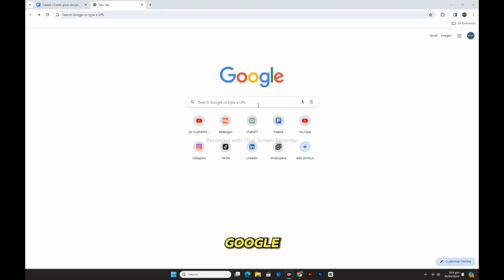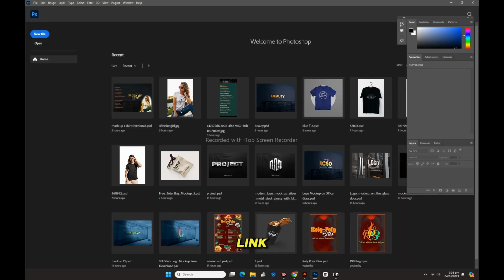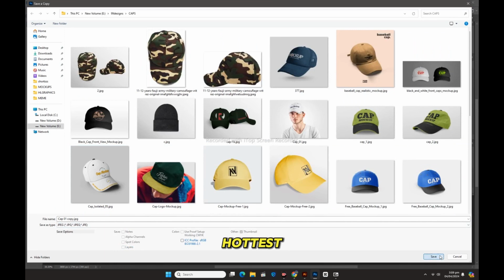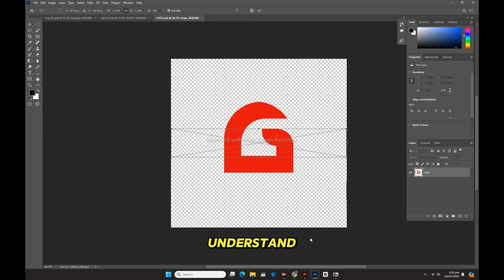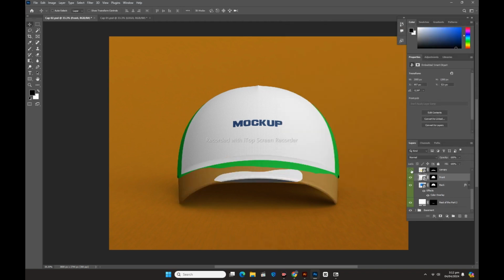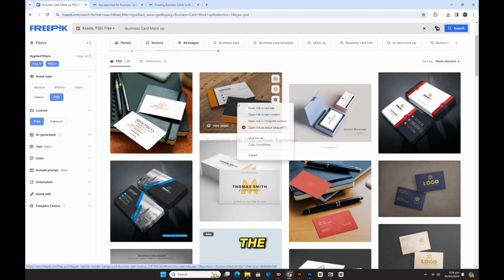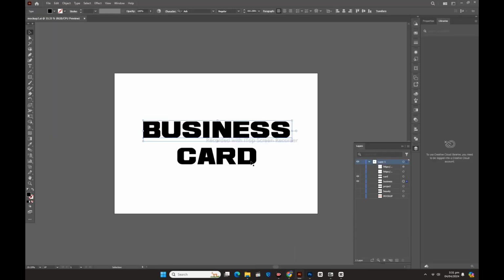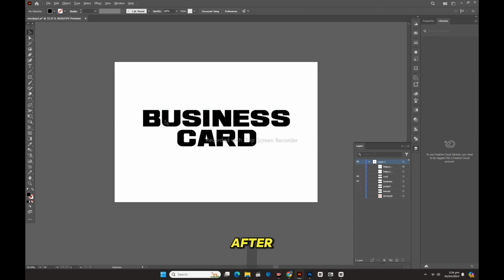How to use the Caps and Cards Mock ups/ HLGRAPHICS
How to use the Caps and Cards Mock ups

mock up art
PSD mock up
photoshop cc
book mock up
mock up art
Illustrator
adobe
card mock up
cap mock up
3d mock up
free mock up

My previous video which is about t-shirt mock up;